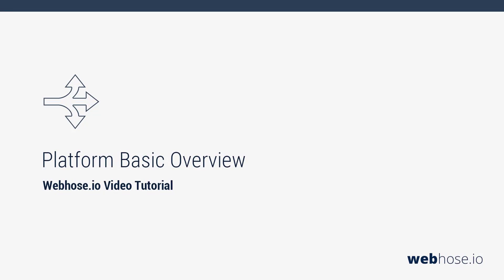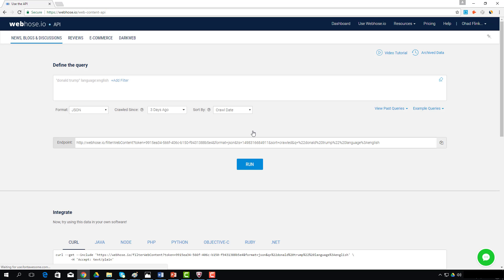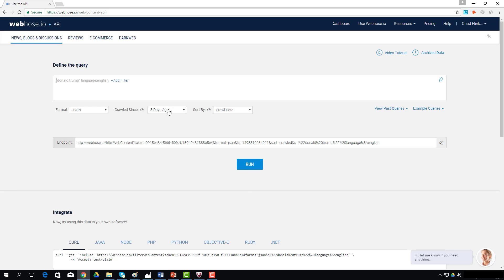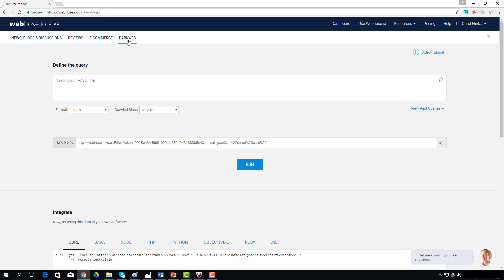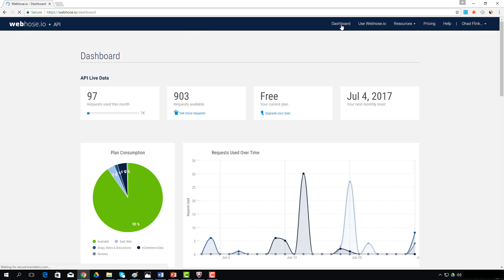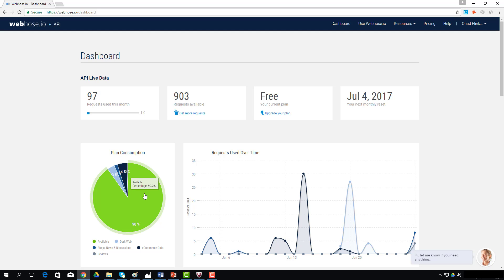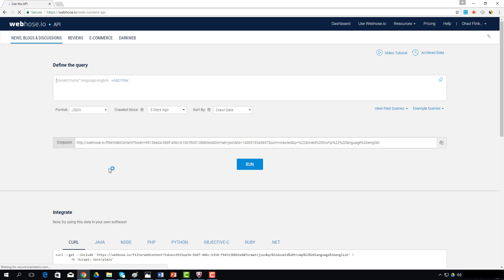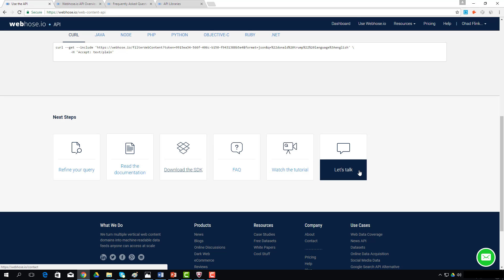Webhose.io - Platform Basic Overview - Getting Started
Easily get instant access to large scale structured data
from the web. We turn unstructured web content into machine-readable data feeds you can consume on demand.